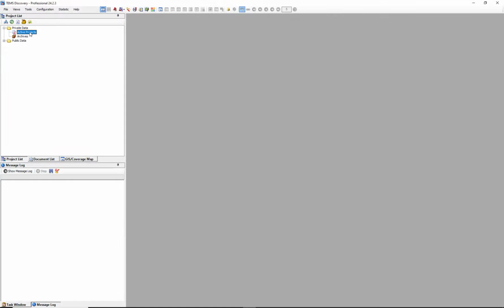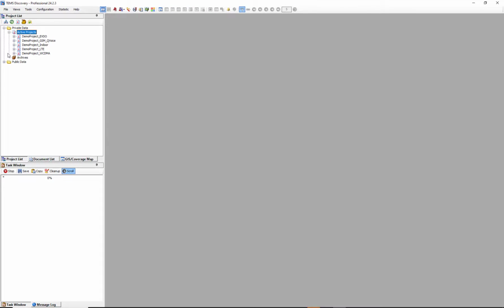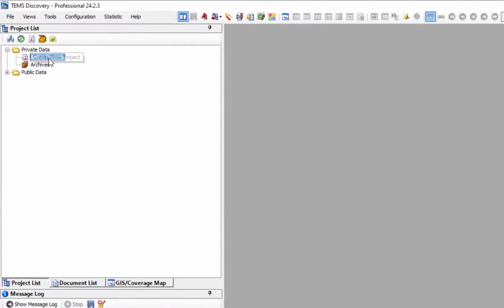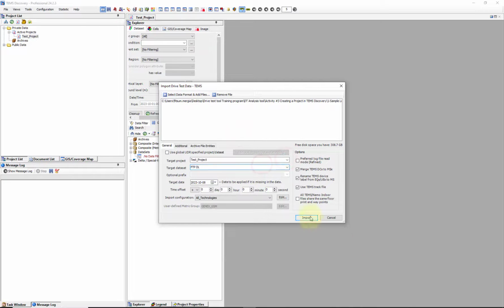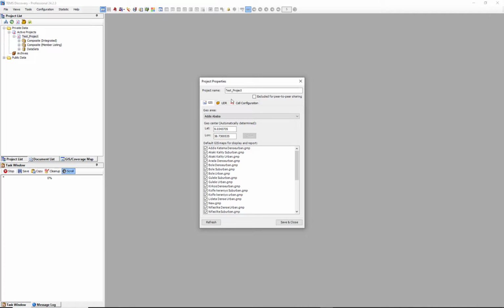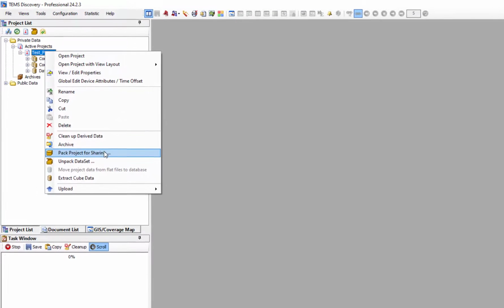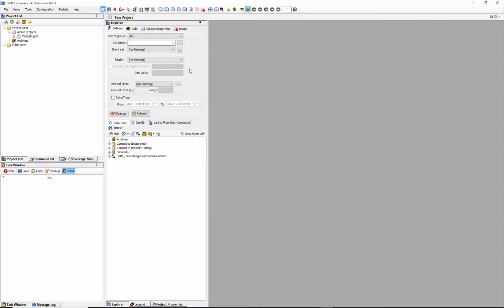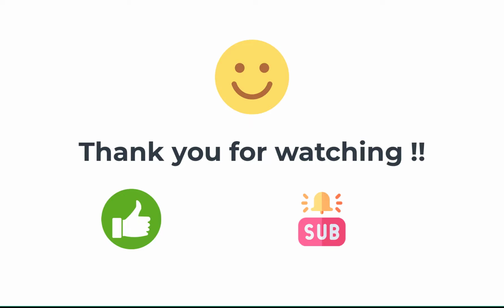Mastering TEMS Discovery Projects: Step-by-Step Guide for Network Analysis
Welcome to our comprehensive guide on TEMS Discovery Projects! In this video, we'll walk you through creating, managing, and utilizing projects for efficient network analysis. Learn how to import log files, integrate GIS data, and optimize your network performance. Don't miss out on this essential skill for telecom professionals!

🔍 Timestamps:
00:00 Introduction to TEMS Discovery Projects
01:28 Opening the Demo Project
02:45 Understanding Projects
03:56 Purpose of Projects
05:10 Creating a New Project
07:02 Importing Log Files and GIS Data
09:15 Editing Project Properties
10:30 Sharing and Packing Projects
11:48 Opening and Presenting Projects

👉 Follow along with the exercises provided in the description below to enhance your learning experience.